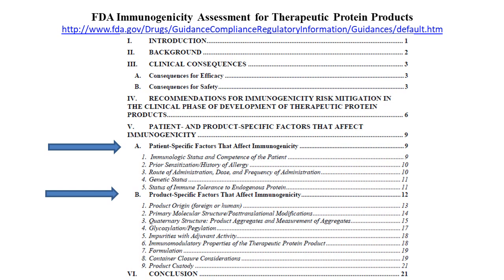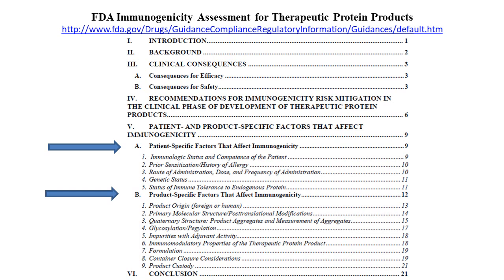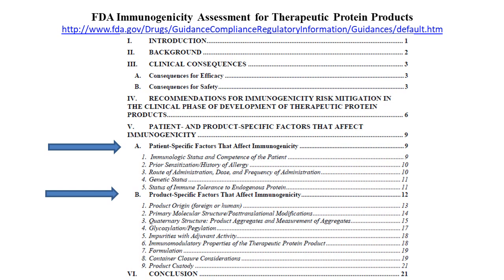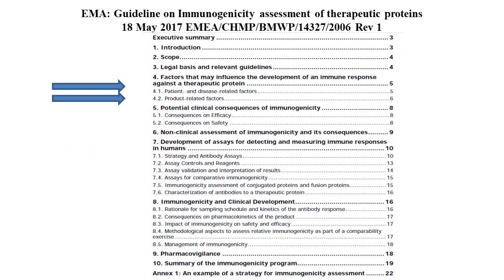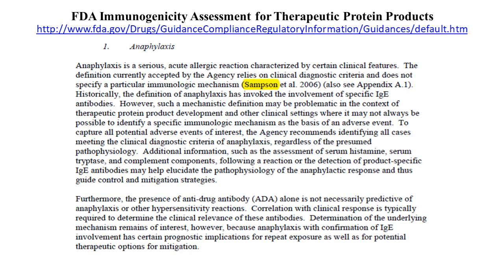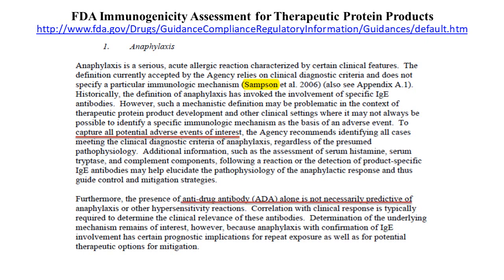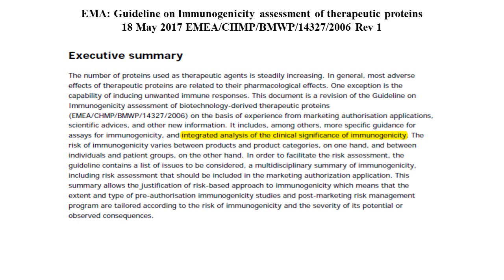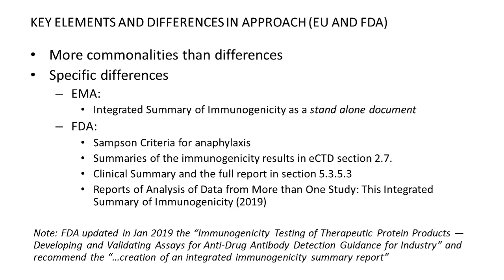OLD new version in my channel. FDA EMA Immunogenicity Assessment for Therapeutic Protein Products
This shorter version of my immunogenicity series focuses on the Food and Drug Administration (FDA) and European Medicines Agency (EMA) guidelines for industry to describe the immunogenicty of therapeutic proteins (drugs).

"FDA Immunogenicity Assessment for Therapeutic Proteins" 2017

“FDA Immunogenicity Testing of Therapeutic Protein Products —Developing and Validating Assays for Anti-Drug Antibody Detection Guidance for Industry” 2019

"EMA: Guideline on Immunogenicity assessment of therapeutic proteins" 18 May 2017